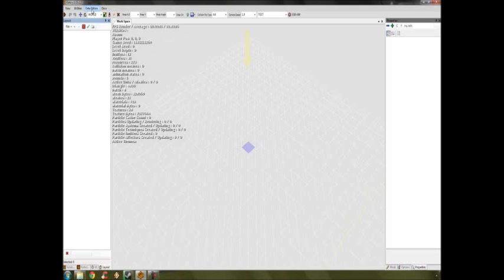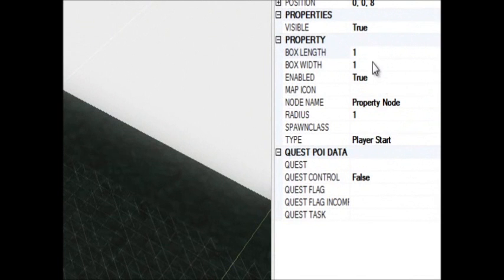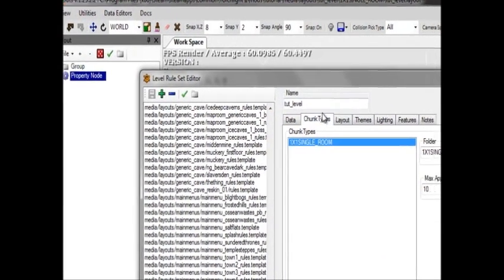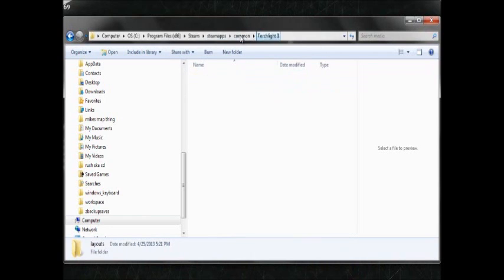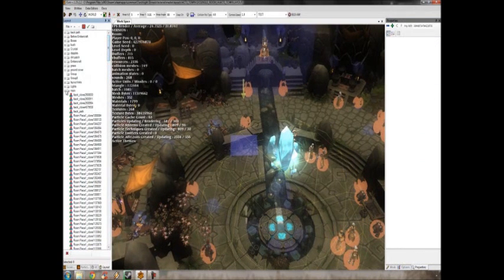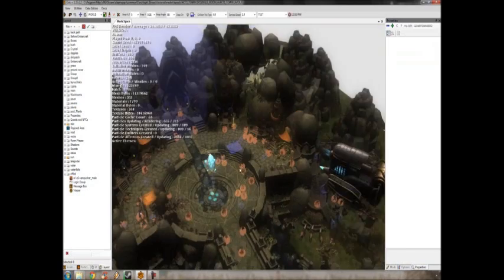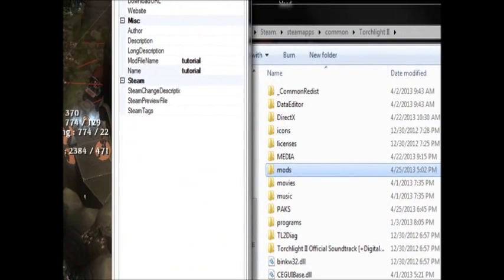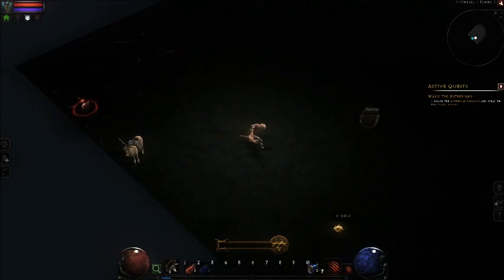Torchlight 2 GUTS: Creating Your Personal Level/Dungeon From Start to Finish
I looked around for tutorials on this, but I couldn't find any. Duplicating an existing dungeon is useful in some circumstances, but isn't helpful when you wish to implement your own layout. So, after figuring out how to do it myself, I decided to make this tutorial.

I'm not much of a talker, so if you want to see what I'm up to in written form, check out my game/mod development blog I'm currently creating a Torchlight 2 mod, so check it out!

Songs:
RJD2 - 2 More Dead
The Roots - What They Do

I used Camtasia, Fraps and Windows Movie Maker to create this video.